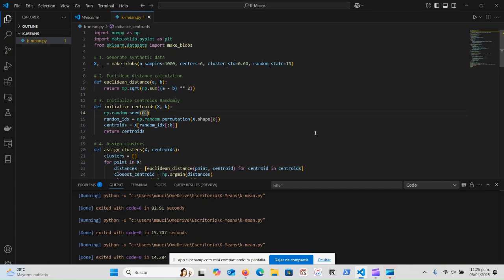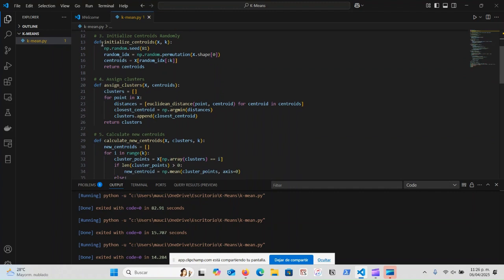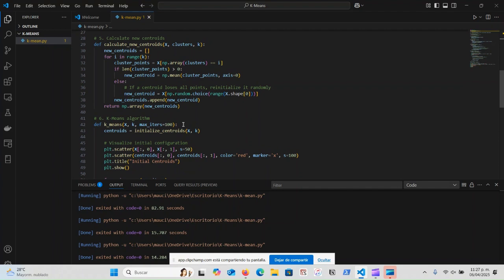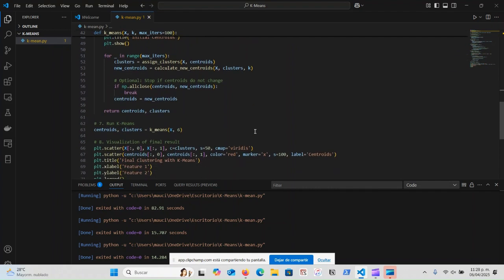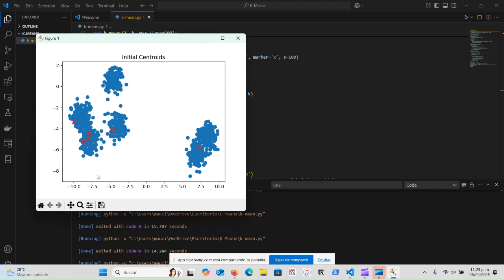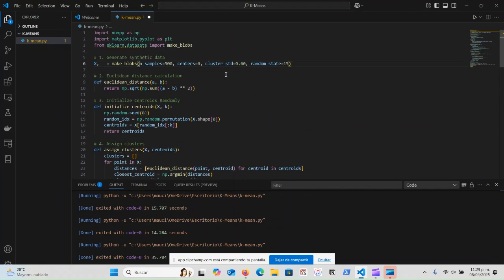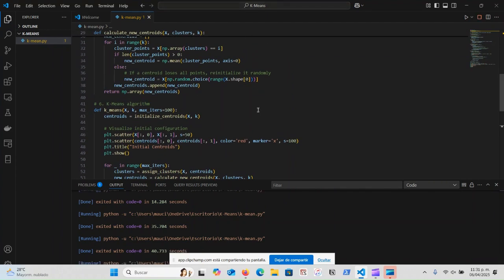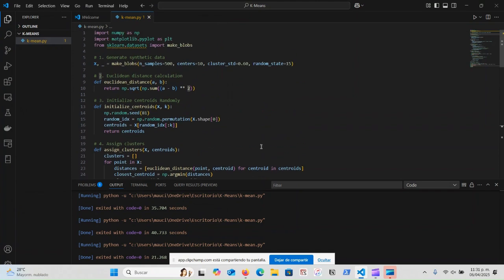k-mean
k-mean py example